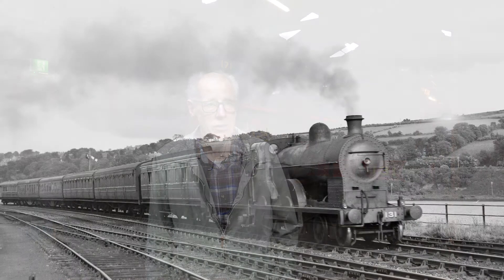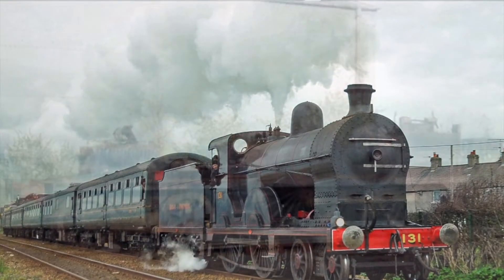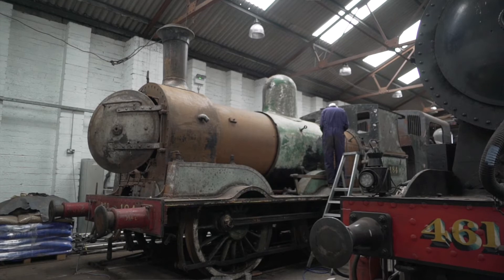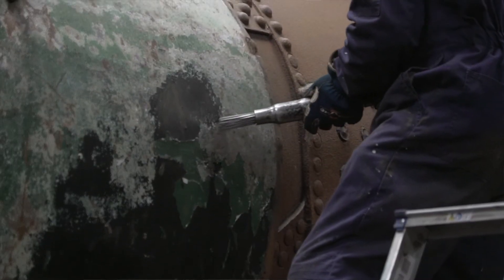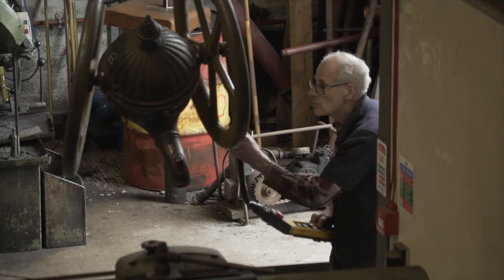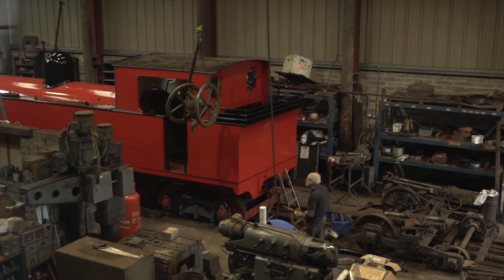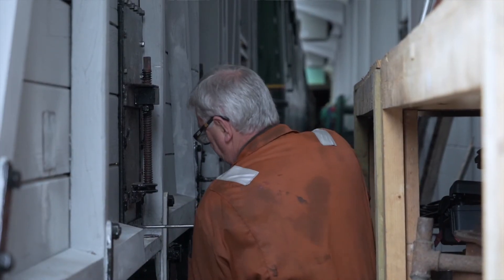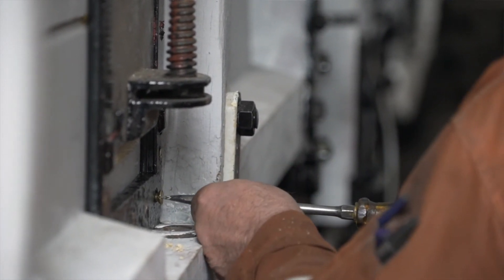Shortlist 2021: Peter Scott - RPSI, Whitehead Railway Museum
Best Craftsmanship or Apprentice on a Heritage Rescue or Repair Project

Peter Scott has been a lifelong railway enthusiast and he was a founder member of the Railway Preservation Society of Ireland in 1964. In 2006 he was awarded an MBE for services to railway preservation. His experience as a professional railway engineer helped to hone his skills and his innate talent for innovation meant that he was a natural to head up the RPSI restoration and maintenance team at Whitehead. He built up a huge resource of engineering equipment appropriate to the overhaul of steam locomotives, which has been invaluable to the RPSI in the development of heritage engineering skills.
Locomotive No. 131 was built in 1901 and arrived at Whitehead in 2003 in scrap condition. It has now been restored to working order, and has been approved for operation on the railways throughout Ireland. Peter supervised the restoration of the locomotive, including sourcing missing parts, some of which had to be made from scratch. No. 131 now helps to keep Ireland's railway heritage alive, as well as enabling skills to be passed down to future generations of engineers.

Film by Will McConnell